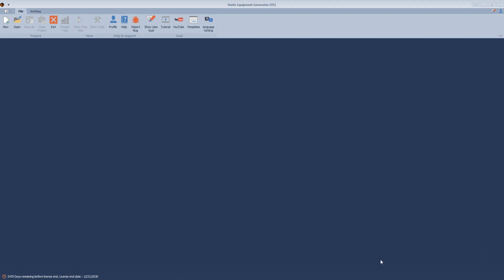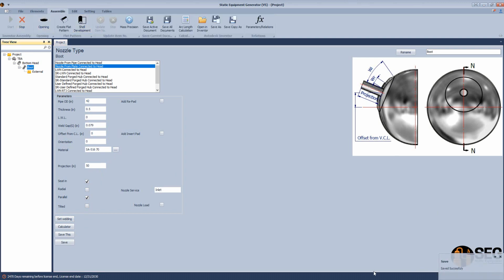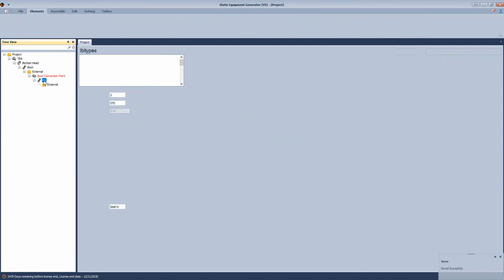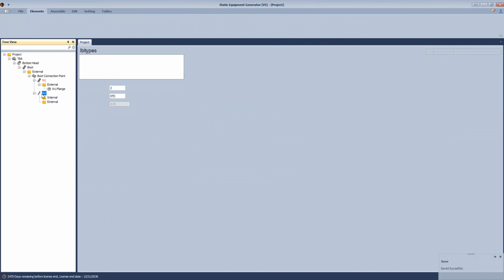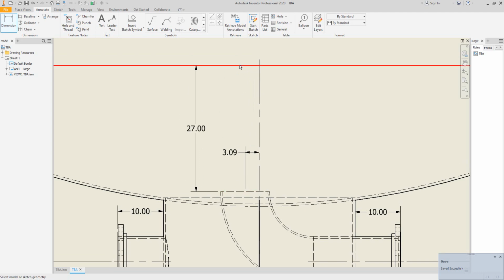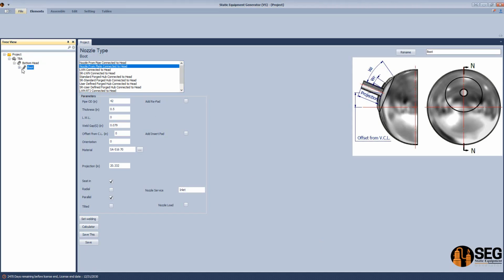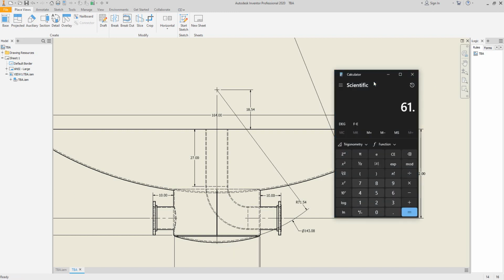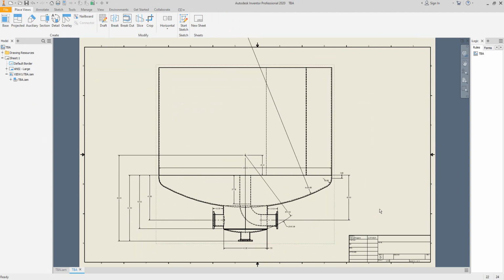Nozzle to nozzle attachment & Nozzle to convex head By SEG Software